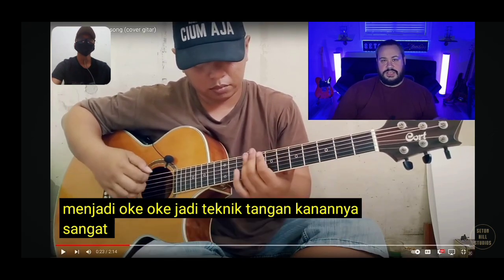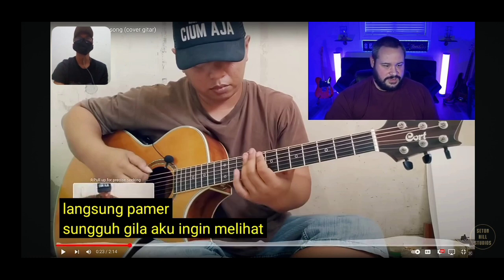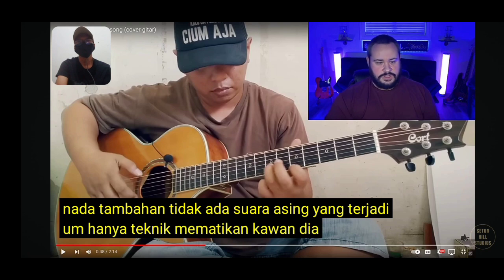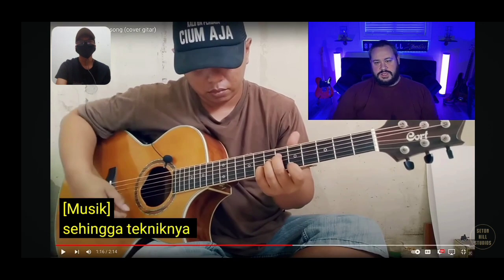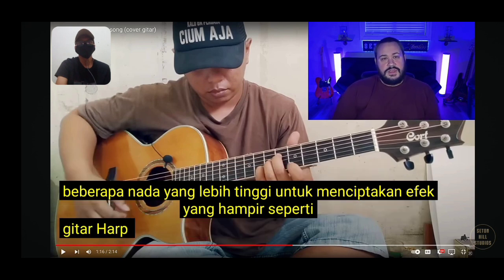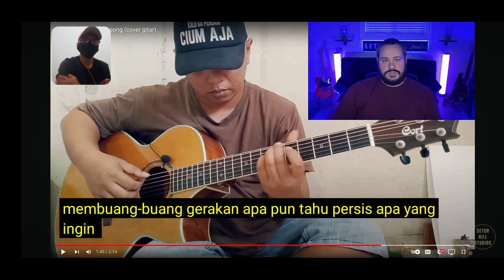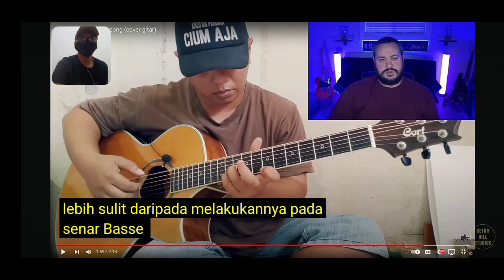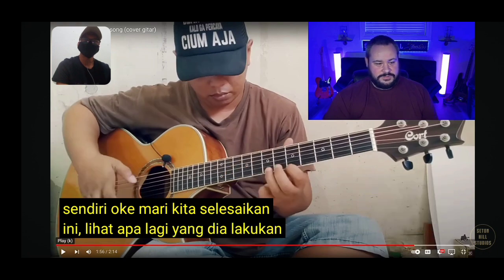TEKNIK MEMATIKAN‼️ MUSISI BEDAH PERMAINAN ALIP BA TA - ALIP BA TA REACTION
None of this this contents such as images, musics & clips were created / owned by me.